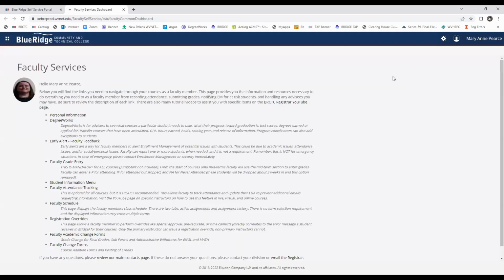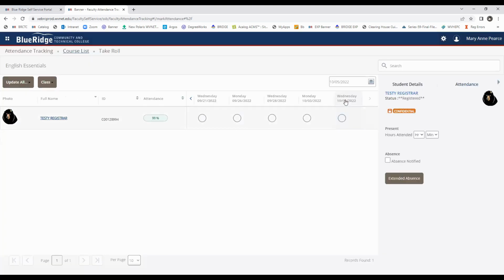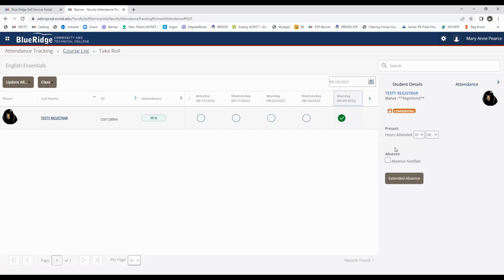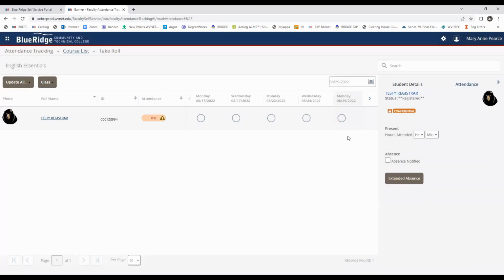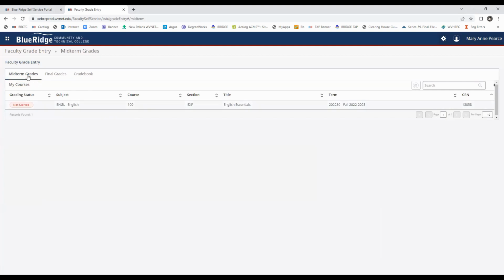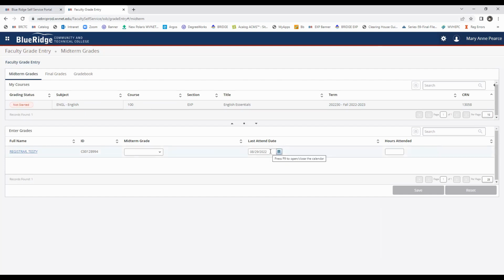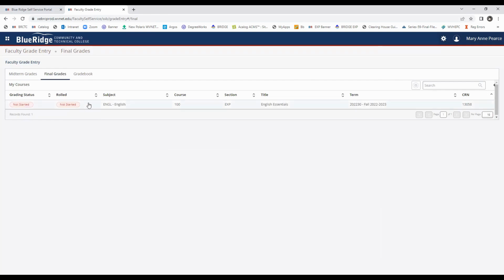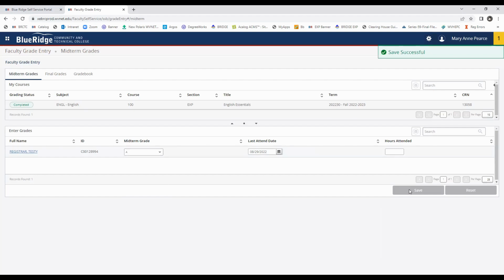Attendance and Grade Entry